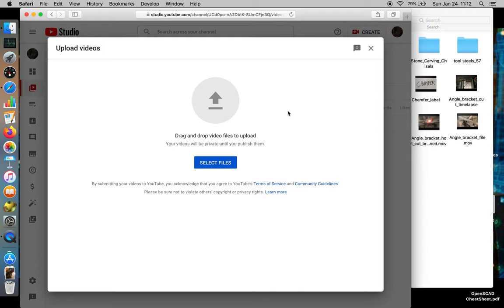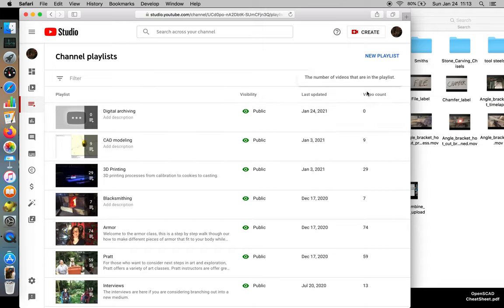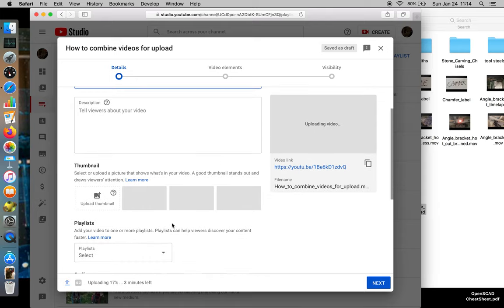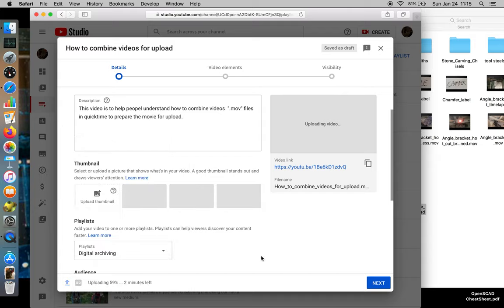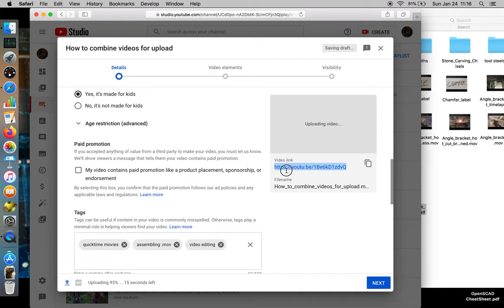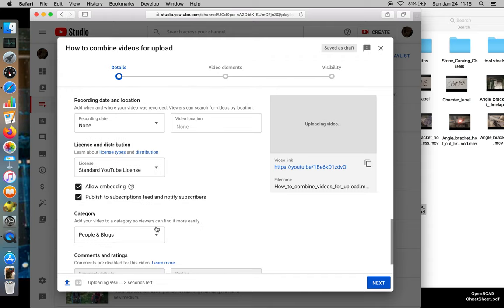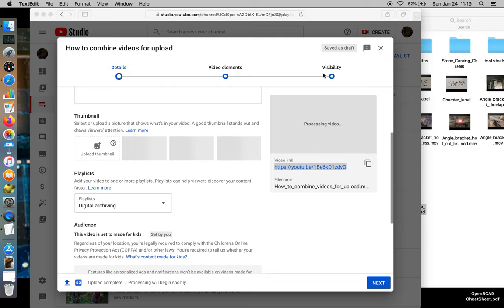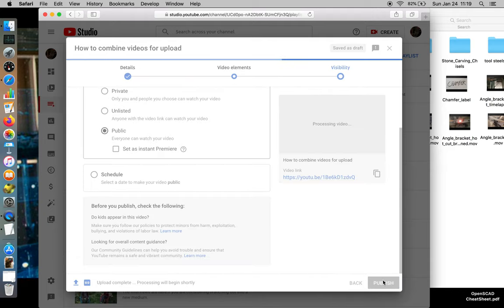How to upload videos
This video walks users through how to upload video files to youtube. [This process is done on a mac]